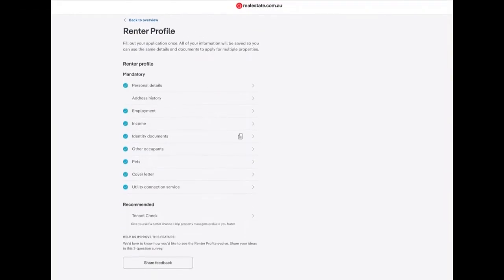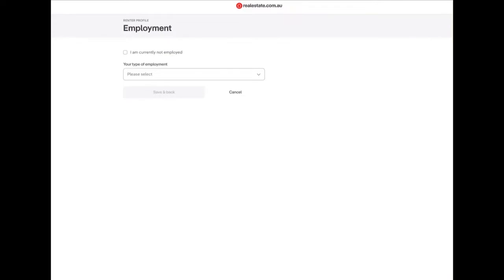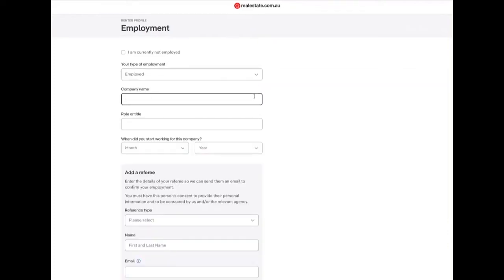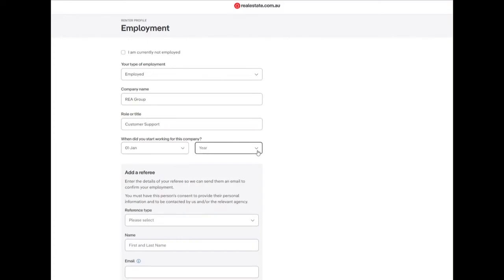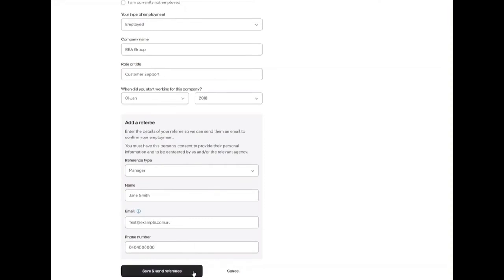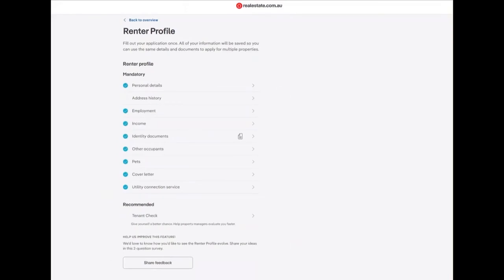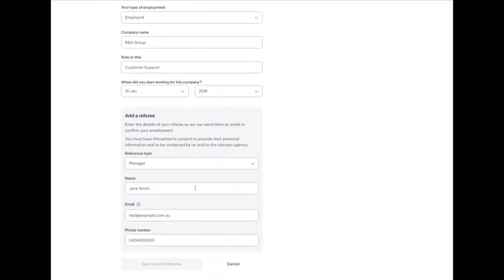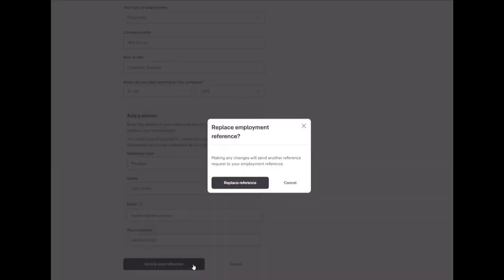Employment Details for realestate.com.au Rental Applications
This walkthrough will show you how to enter your employment details when completing a rental application with realestate.com.au Rental Applications.